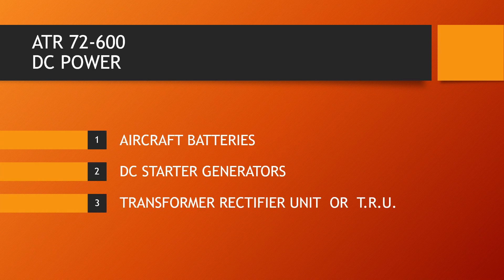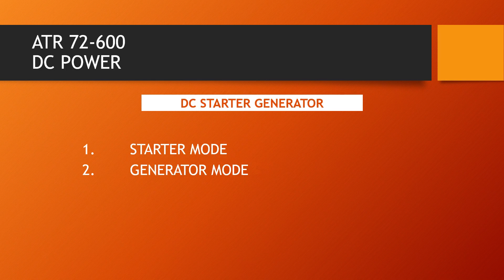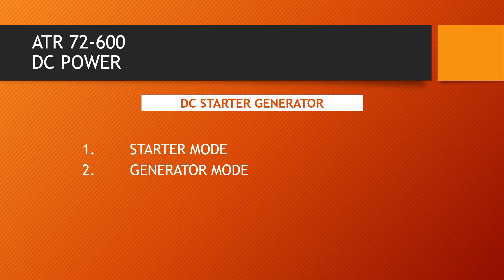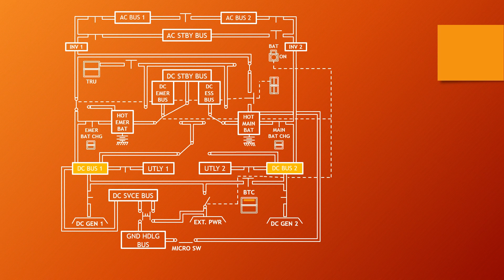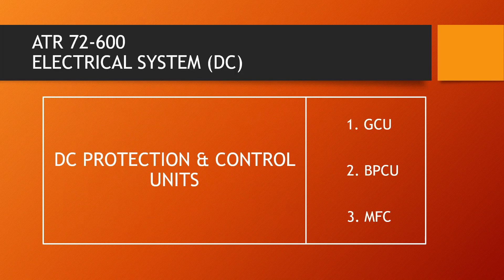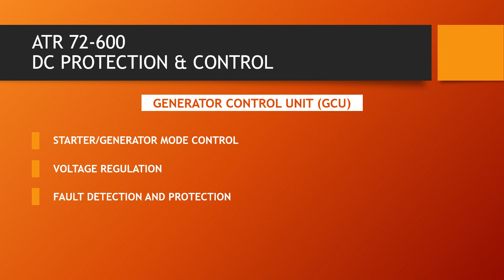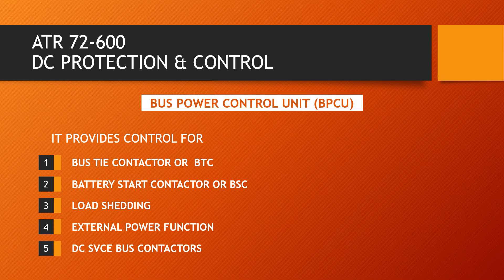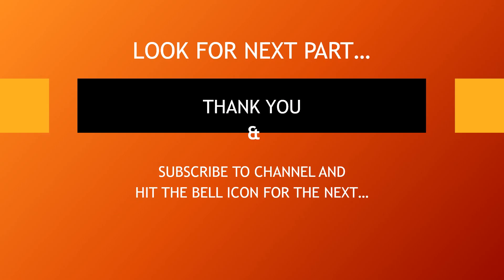ATR 72-600 Electrical Systems Part - II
Hello Captain!
In this video, I shall give you a description of DC Power of ATR 72-600 Electrical Systems under which, we'll discuss about DC Power distribution and also discuss how to protect and control the same. This is a part of my web series, "ATR 72-600 Ground Class (Technical)"
I am NOT responsible for any damage caused whatsoever due to this video.